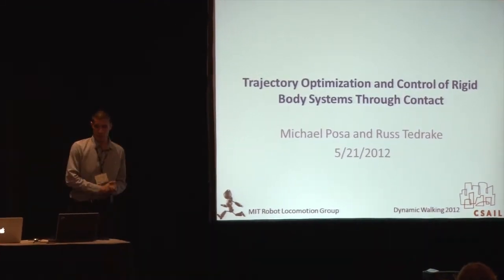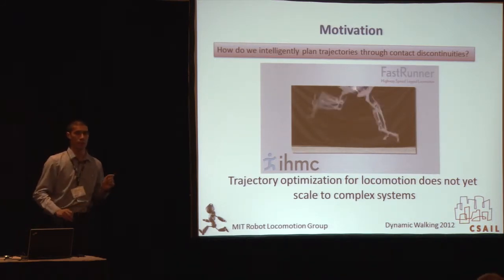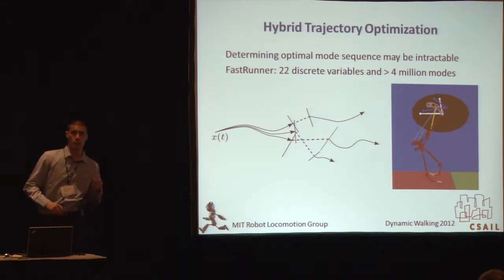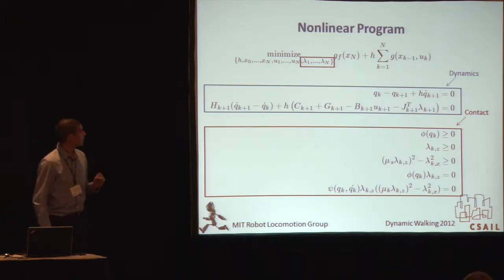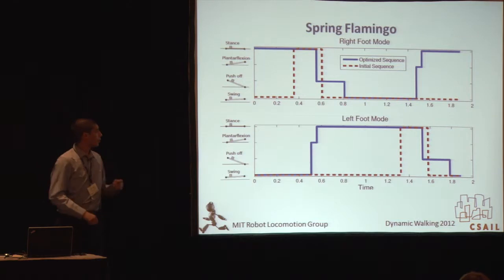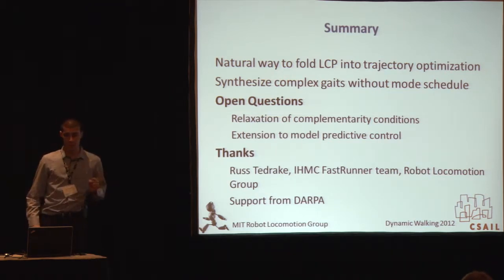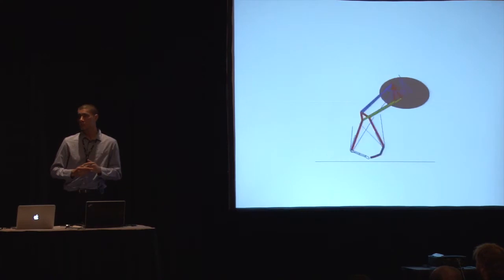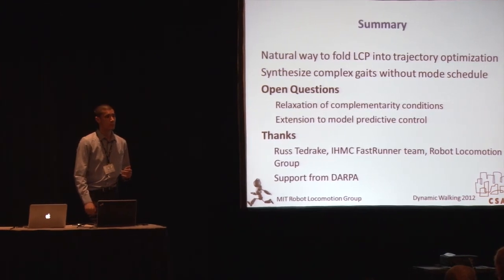Trajectory Optimization and Control of Rigid Body System Through Contact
Authors: Michael Posa, Russ Tedrake

Title: Trajectory Optimization and Control of Rigid Body System Through Contact